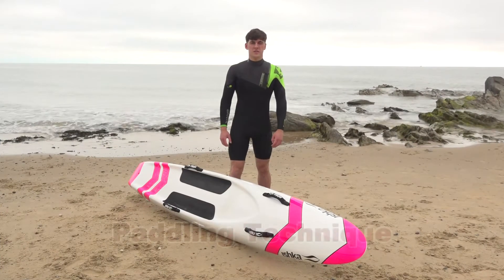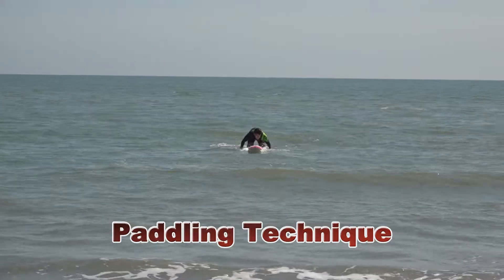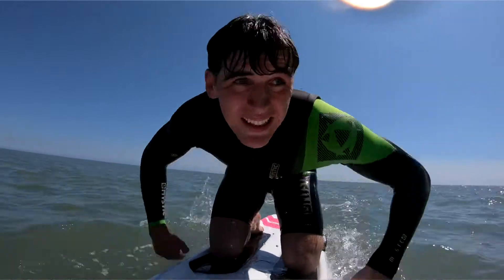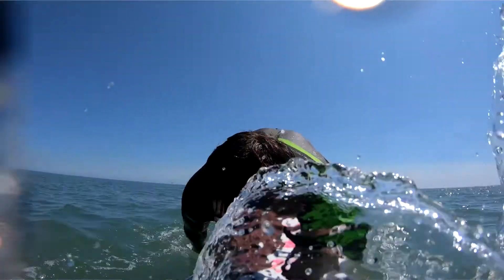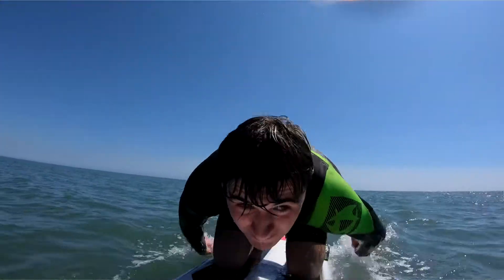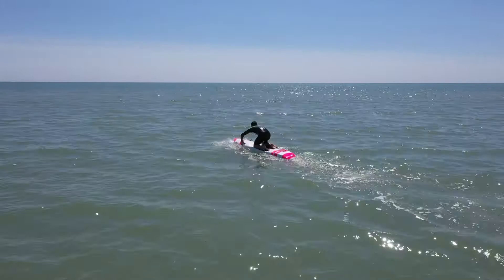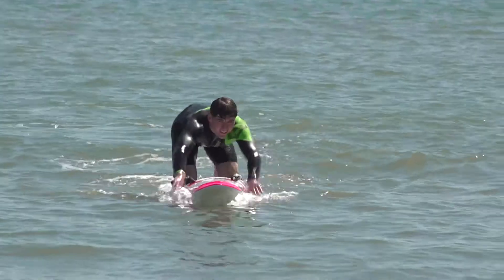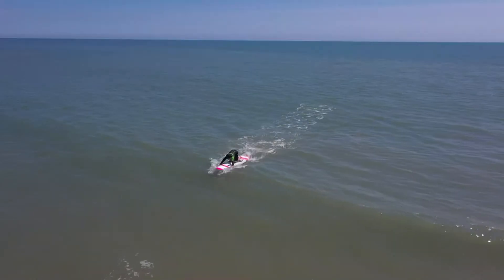Surf Lifesaving Tutorial - Paddling Technique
For maximum performance, it's important to know how to paddle a board effectively
through the surf. Paddling requires balance, strength, skill and technique. Watch Ross O'Loughlin, medallist in Boarding at both the Junior National Surf Lifesaving Championships and the Junior European Surf Lifesaving Championships 2019, as he shows you how to master your paddling technique.